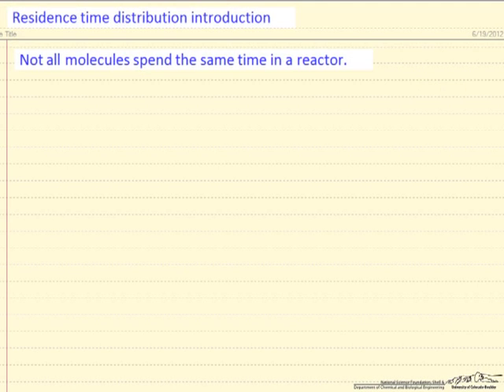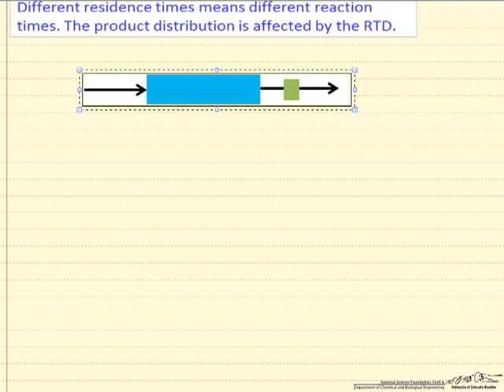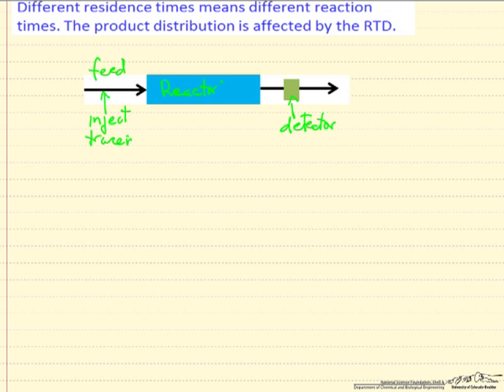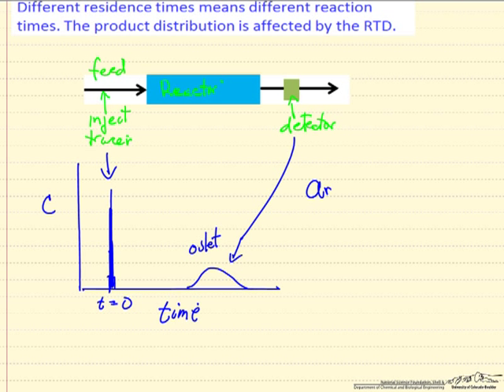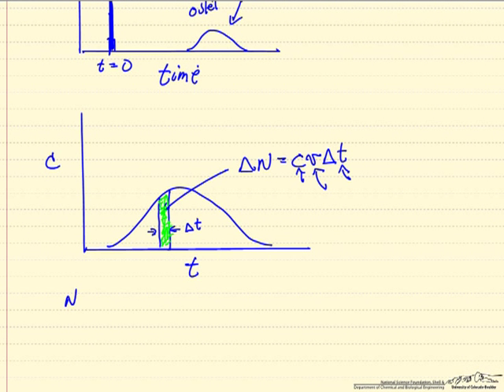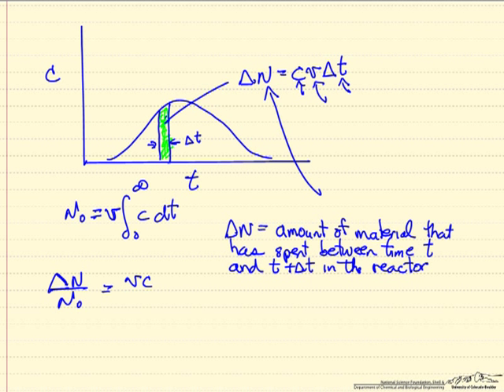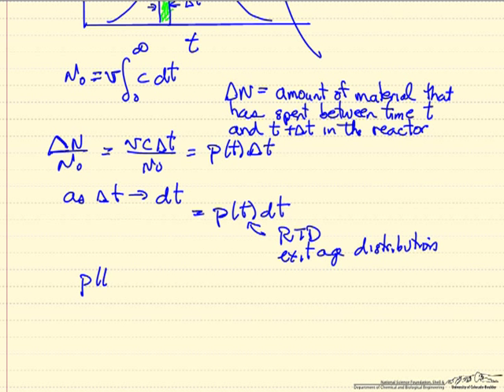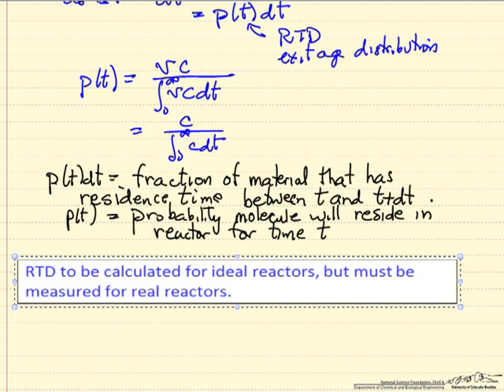Residence Time Distribution Introduction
Introduces the idea that not all molecules spend the same time in a chemical reactor and explains how the residence time distribution can be measured with a tracer.  Made by faculty at the University of Colorado Boulder, Department of Chemical and Biological Engineering. Organized by textbook